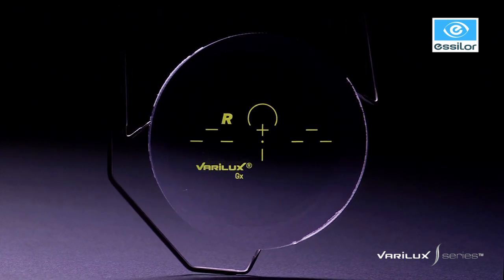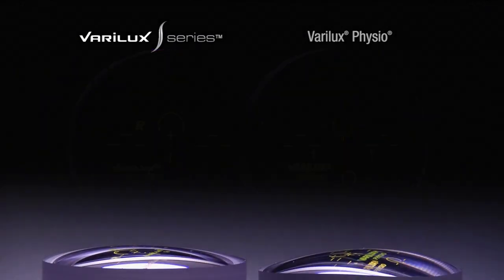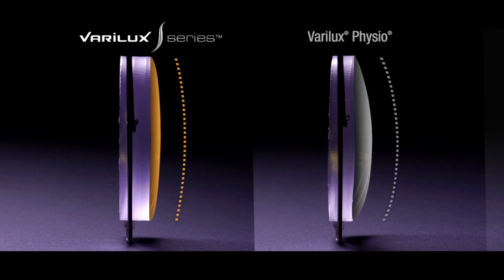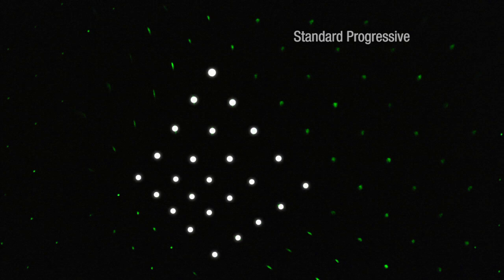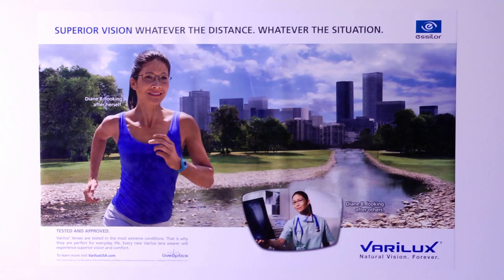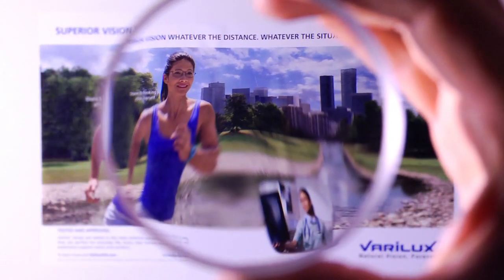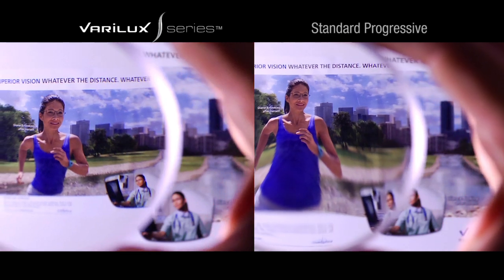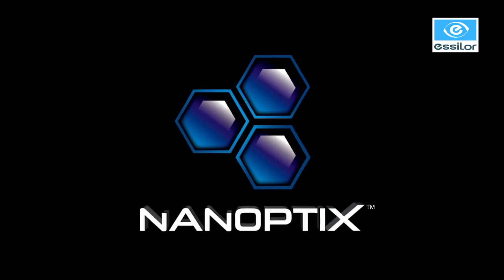Varilux S Series Lenses' Unique Shape Eliminates Swim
Only Varilux S Series™ lenses have a unique shape that virtually eliminates swim. The benefit is patients feel better during their daily activities.